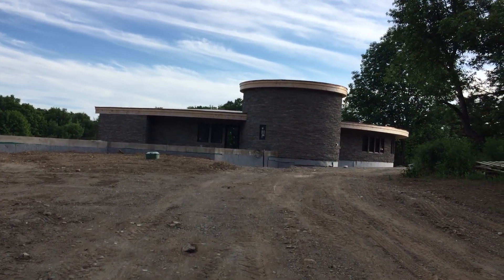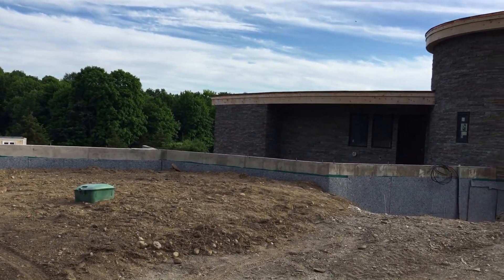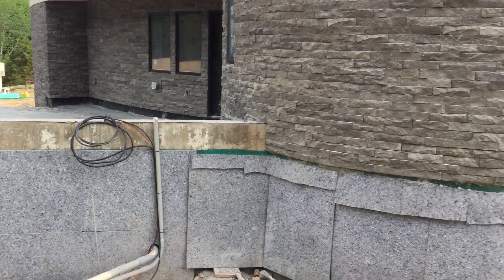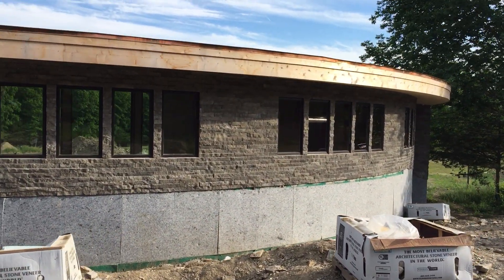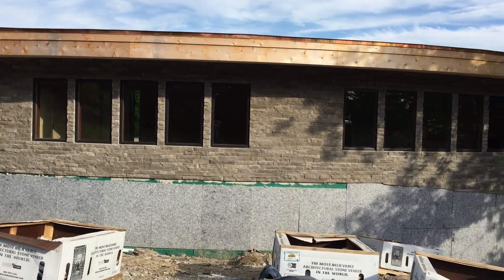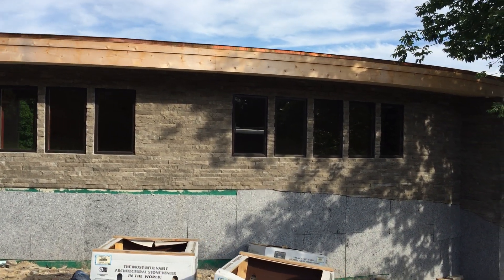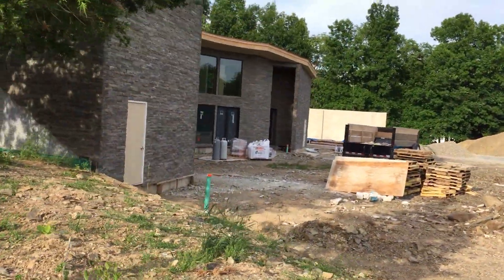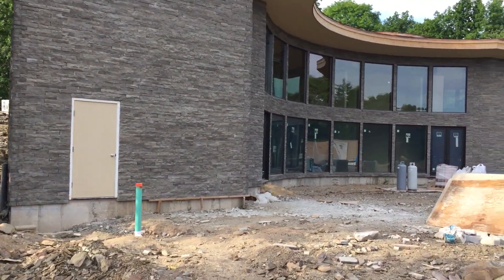Walk Around - Majority of Stone Applied!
The stone masons have finished the principal stonework on the house.